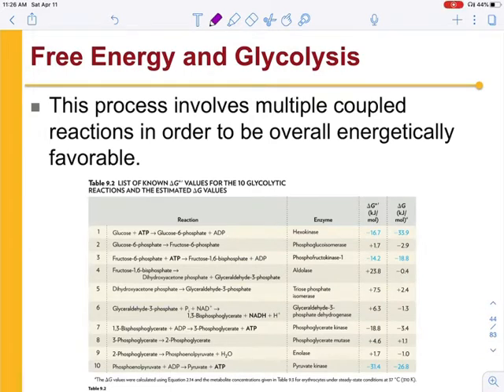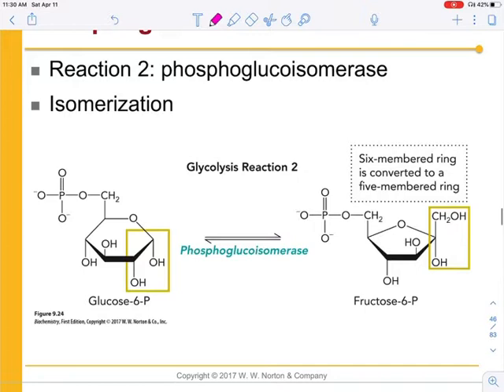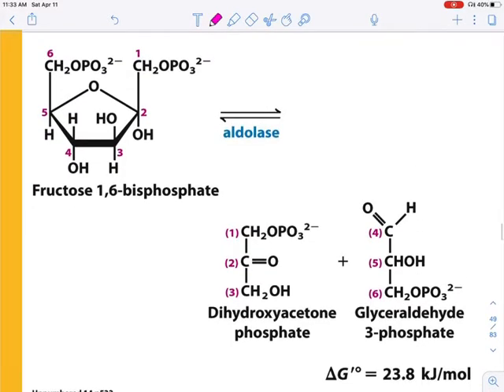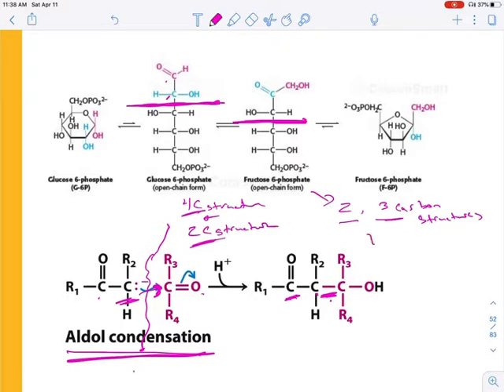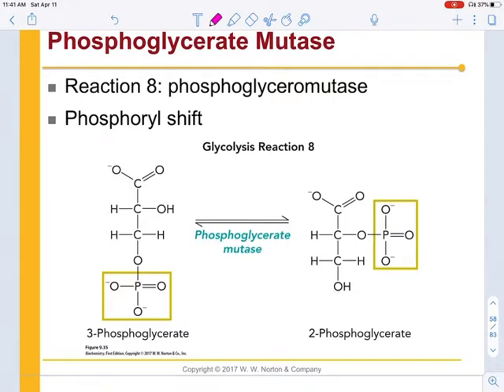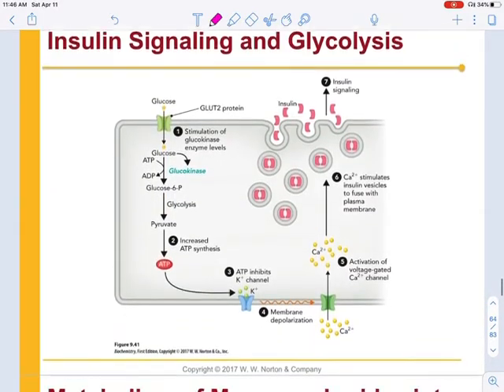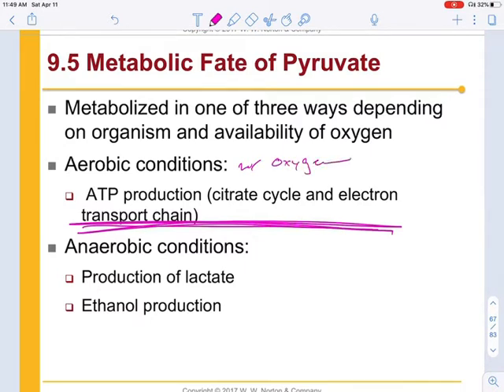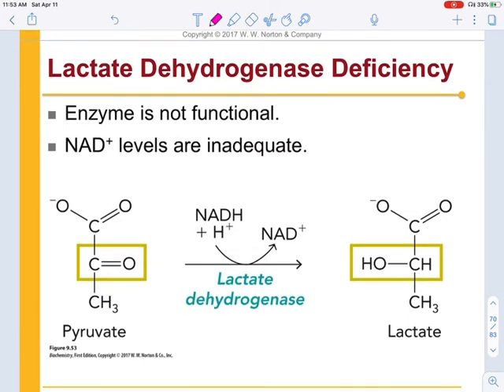Morehouse Biochemistry Glycolysis Pt3